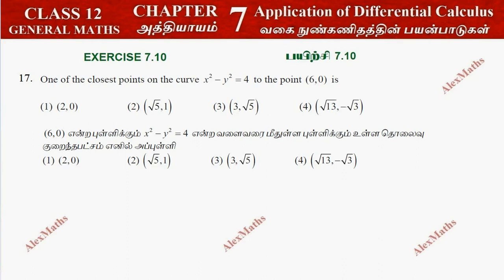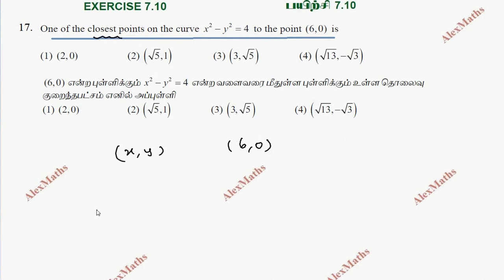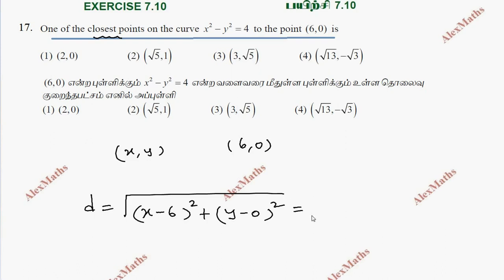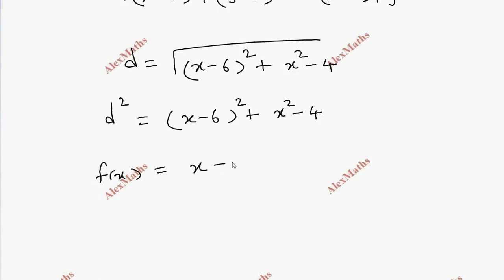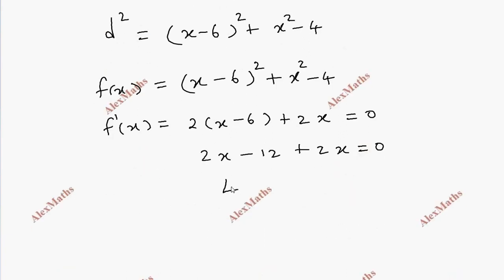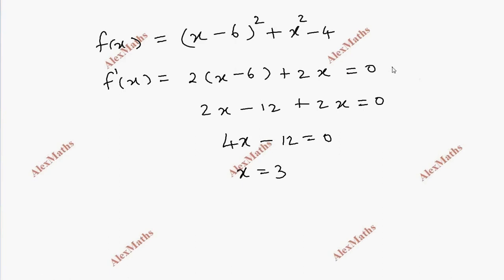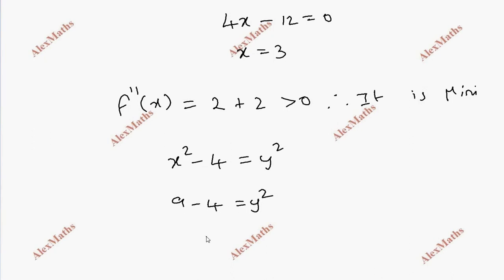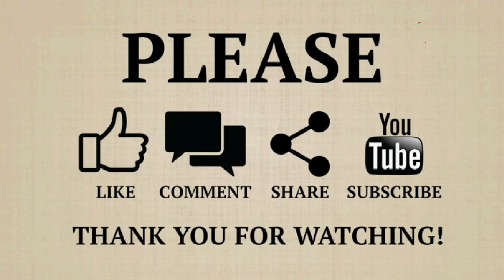12th Maths Exercise 7.10 Q.No.17 Application of Differential Calculus Chapter 7 TNSyllabus Alexmaths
Class 12 Maths | Exercise 7.10 Q.No.17 | Application of Differential Calculus | TN New  Syllabus

7.1 Introduction

7.2 Meaning of Derivative

7.3 Mean Value Theorem

7.4 Series Expansions

7.5 Indeterminate Forms

7.6 Applications of First Derivative

7.7 Applications of Second Derivativ

7.8 Applications in Optimization

7.9 Symmetry and Asymptotes

7.10 Sketching of Curves